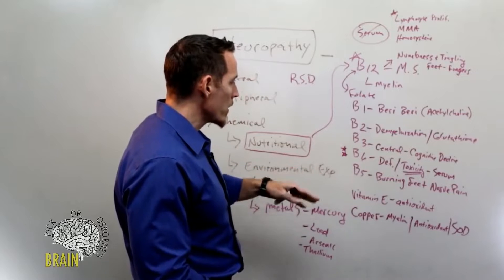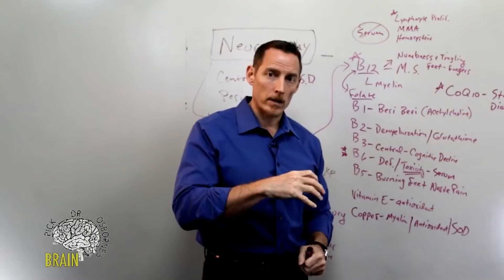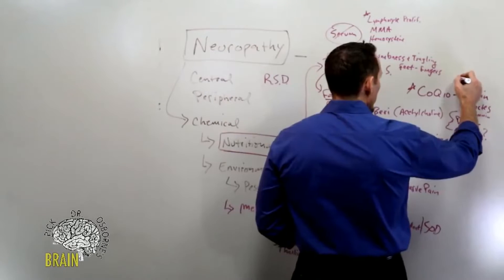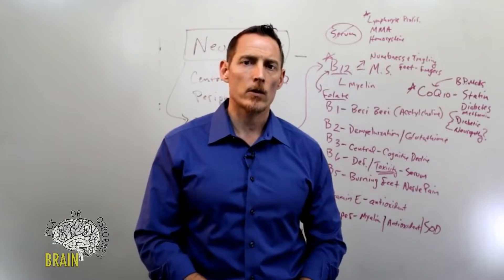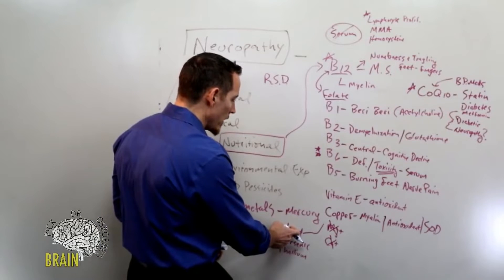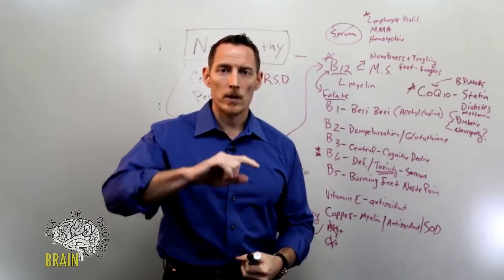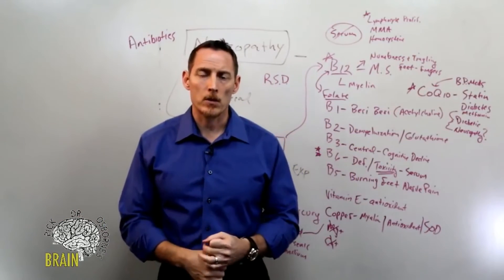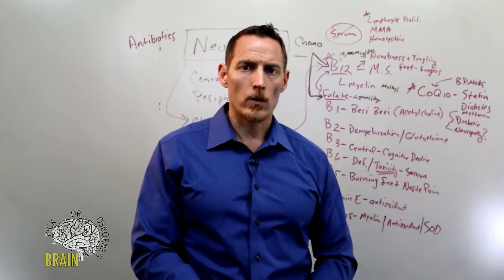Are these medications causing your neuropathy?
Medicines That Cause Neuropathy

Metformin
Antacids
Anti-Seizure medications
Diuretics
Antibiotics

We know that CoQ10 deficiency can cause nerve damage. There are polyneuropathies associated number of research studies. I've seen it clinically a number of times, but this is not a super common deficiency unless you're taking medicines.

How many of you are taking a statin to lower your cholesterol? How many of you are taking diabetes medications like Metformin? These two classes cause CoQ10 deficiency and CoQ10 deficiency can cause a neuropathy. Interestingly enough, Metformin also causes B12 and folate deficiency. A lot of people with diabetes complain of neuropathy, numbness, tingling in the feet is generally where it starts. And people with diabetes, they call it diabetic neuropathy. Is it from the diabetes or is it from the medication?
If you're taking antacids, so Nexium, Prilosec, Tagamet, Zantac, anything that's designed to block stomach acid, know that you're actually probably causing vitamin B12 deficiency over time. We also know that when you're taking antacids, you cause calcium and magnesium deficiency. You also cause copper deficiency. You can also cause a vitamin B6 deficiency with antacids.

Another one is antiseizure medications. And I know that sounds ironic, but the antiseizure medications really block vitamin B1 and block vitamin B12. A lot of people take seizure medications because the seizure is a type of neuropathy, right? A seizure is a type of neuropathy, but the very medication that's being used can oftentimes lead to chronic nutritional neuropathies that can mimic seizure. So, you end up chasing your tail.

The last category medicine that can create a neurological problem is your antibiotics. Antibiotics knock out your gut flora and much of your gut flora is responsible for producing a lot of your B vitamins. One of those examples is like Cipro floxacin, which is a very potent type of antibiotic that's known to cause tendinopathies.

Those are your medicines that are that have the potential to induce neuropathy.